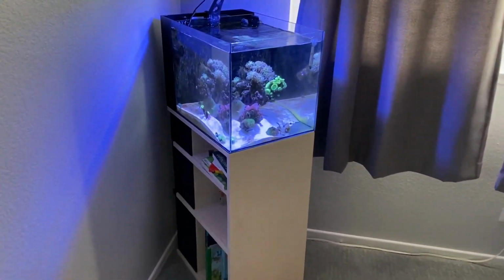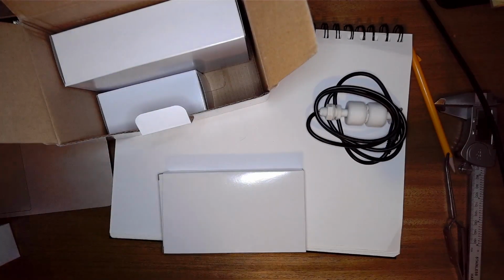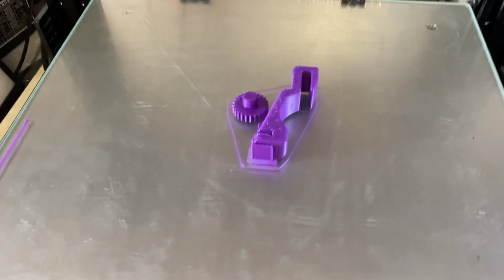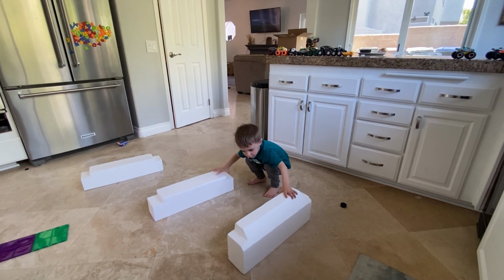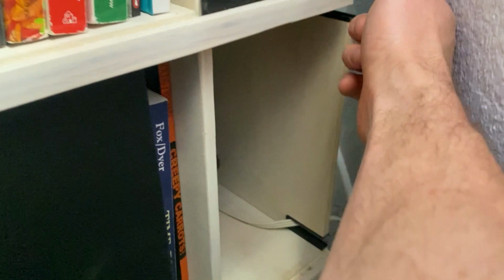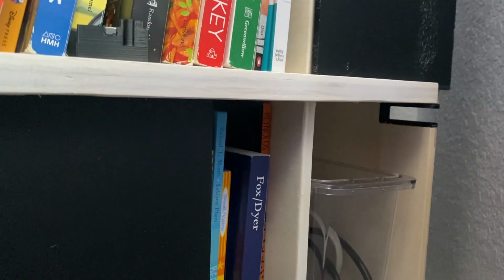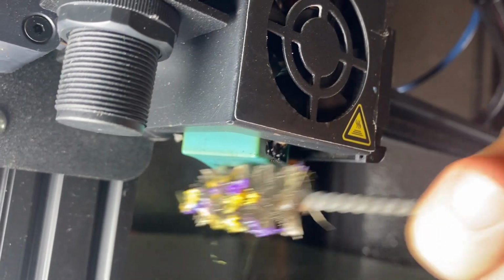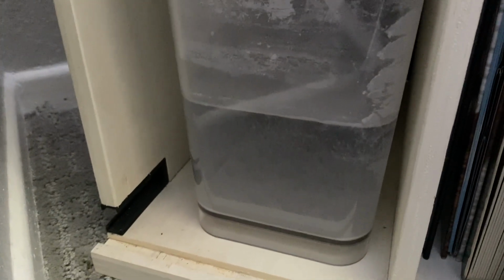WaterBox Peninsula Mini Auto Top Off Setup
In this video, I add a well-needed auto top-off system to the Waterbox Peninsula Mini 15g.  Without a lid on top of the Peninsula mini, it loses a lot of water and needs to constantly get refilled with fresh RO water.  Adding this Auto Top of System to the Waterbox is really going to help stabilize the water salinity, PH, and temperature.  This was a really fun build with some minor issues along the way, so please be sure to watch till the end and leave a comment if you found this interesting.

The Auto Top Off unit that I installed by Digital uses dual-stacked magnetic float switches to turn on and off the ATO return pump.  The bottom float is the primary switch and the top float is only to stop the pump in case of the bottom switch fails or gets stuck.  Only time will tell if this float switch is going to be reliable but I am pretty confident that it will not cause flooding.

What Should I Make Next?

Thanks,

Mark

- Video Content -

00:00 - Intro
00:36 - Opening the ATO Box
04:12 - Design Start
06:11 - 1st 3d Print
07:34 - Design Continued
08:02 - 2nd 3d Print
08:34 - Monster Jam
10:18 - Print 2 Complete
11:49 - ATO Reservoir
17:08 - ATO Water Return
19:25 - ATO System Installation
20:24 - Installation Complete
22:17 - Where to Get One?
22:37 - Signoff